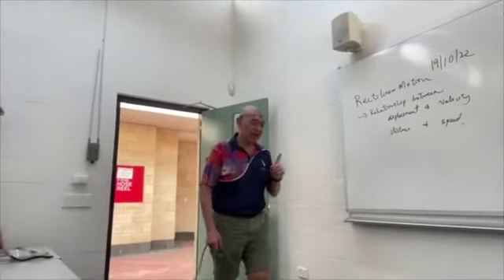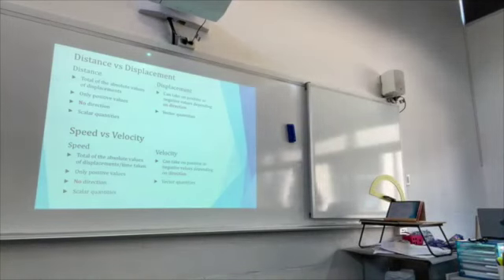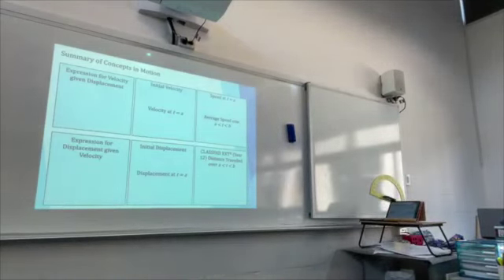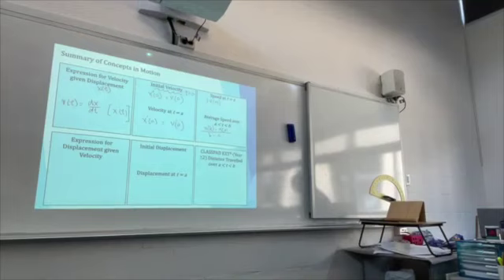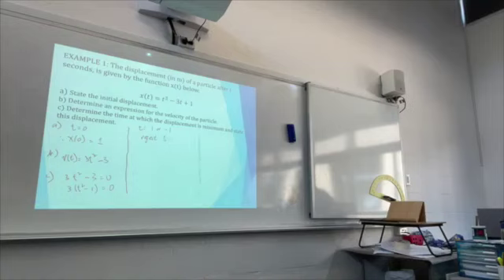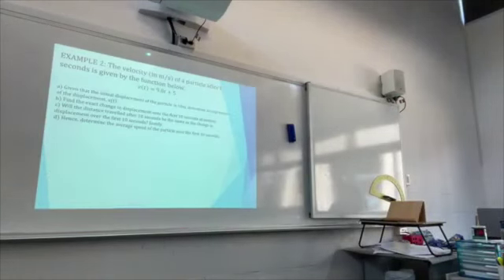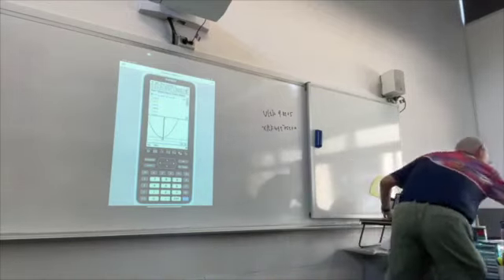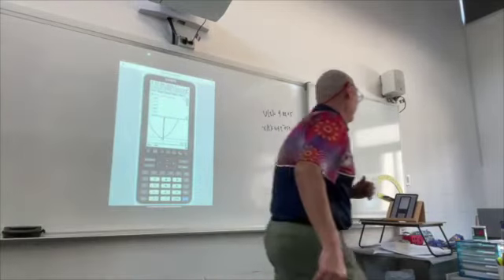Rectilinear Motion - Rate of Change in Context